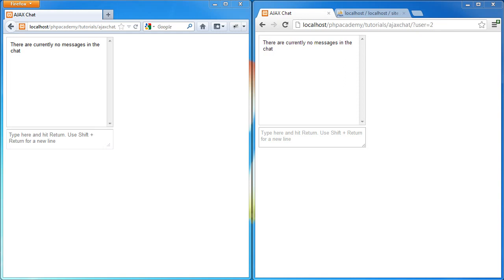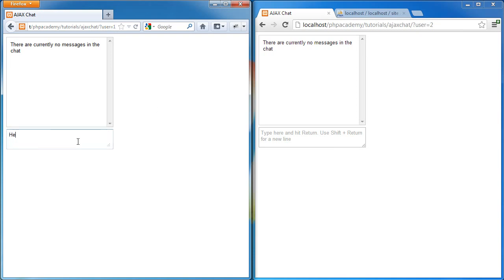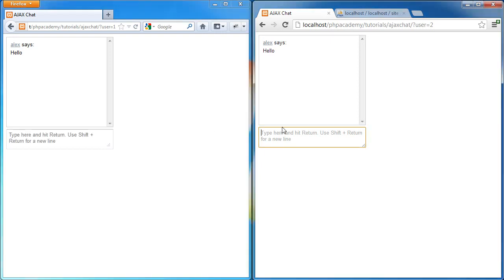PHP AJAX Chat Application Part 1 of 9 PHP Tutorials